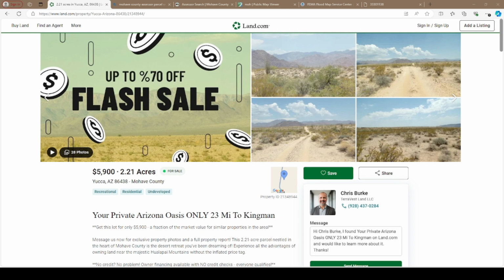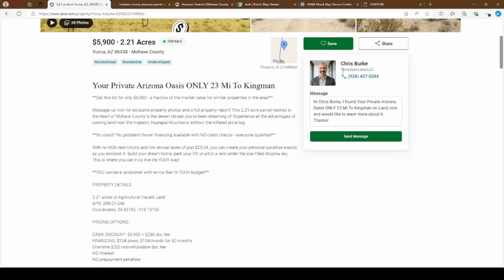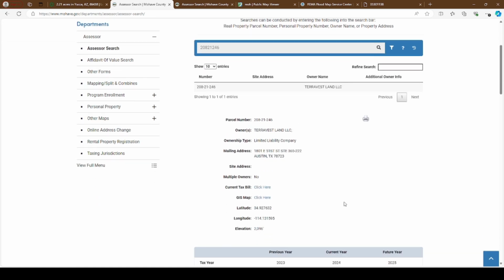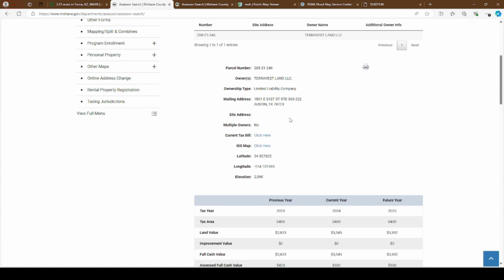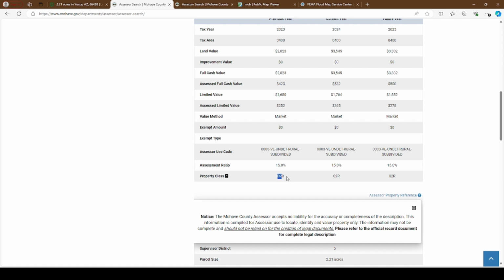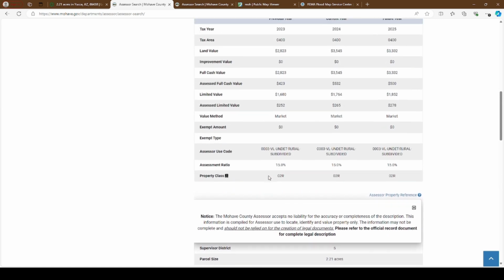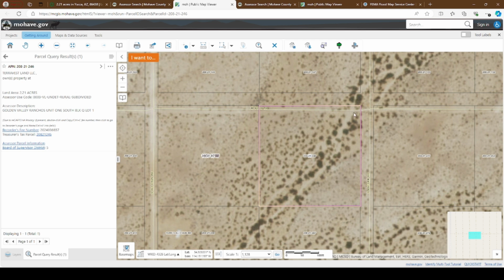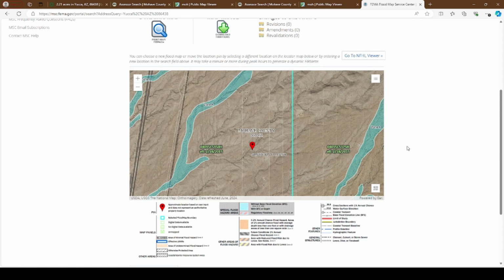How to Research Land / Property Before Buying | Things to Look Out For When Buying Land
We appreciate you for stopping by and watching the video.

In todays video, we will be going over what to research before you buy your land and things to look out for. Even though we are recommending these steps to follow please be cautious when buying. Scammers are everywhere.